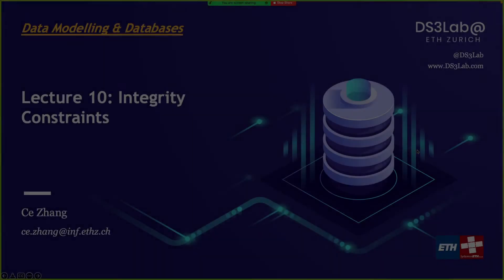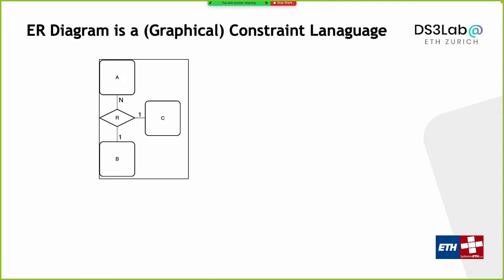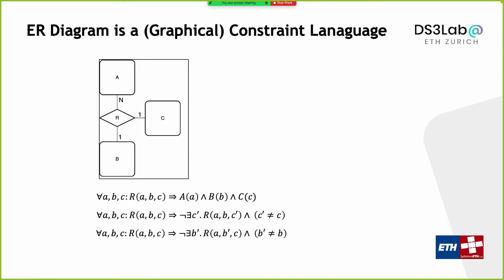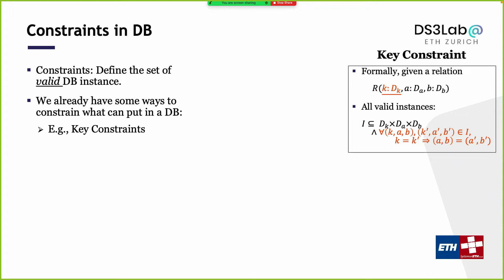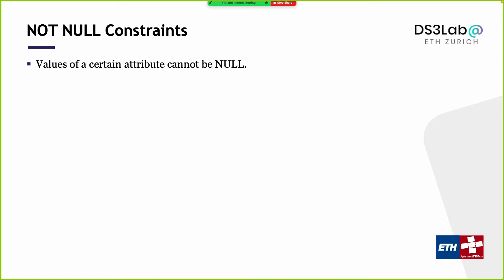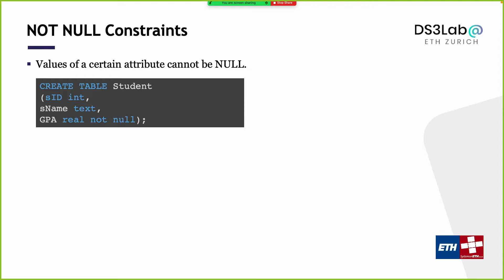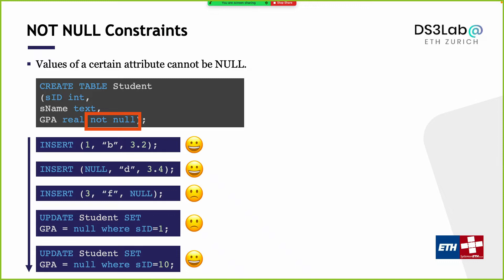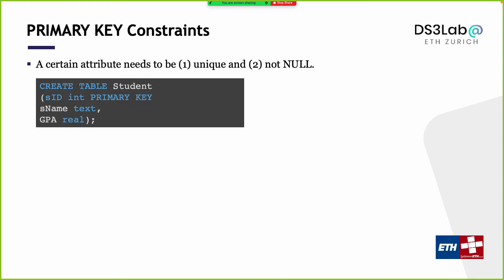Lecture 10. Integrity Constraints (Data Modelling and Databases 2022)